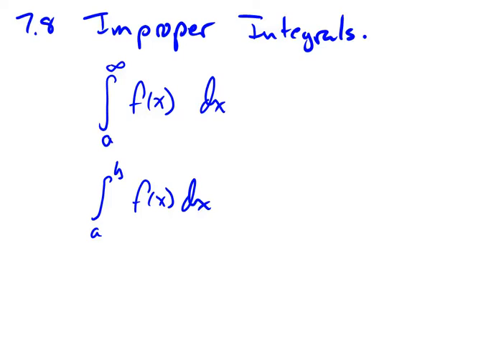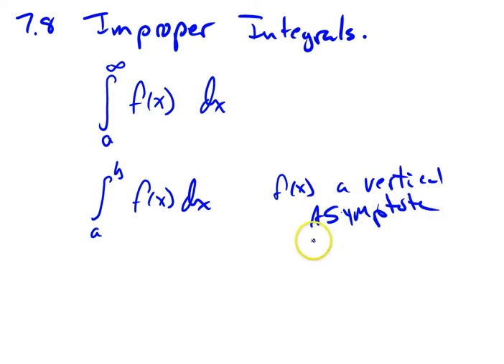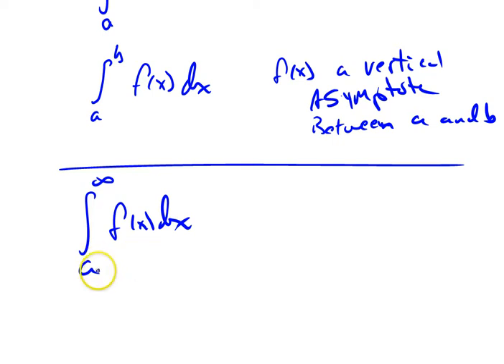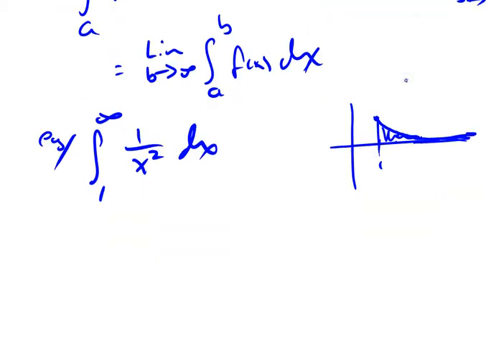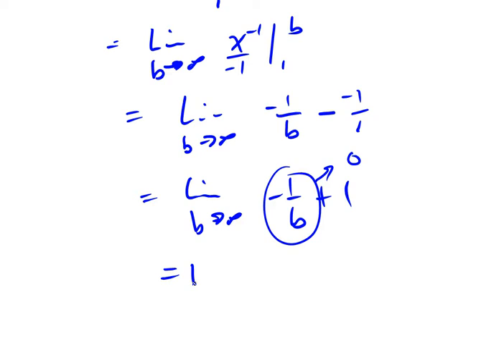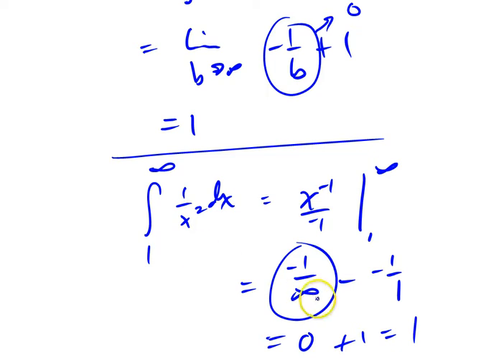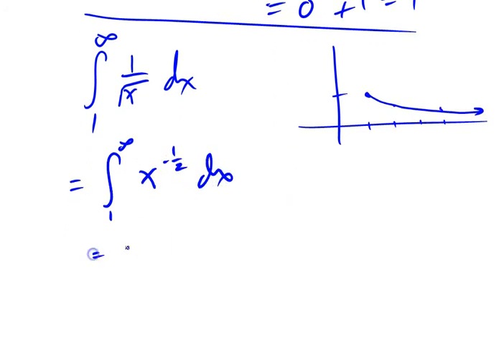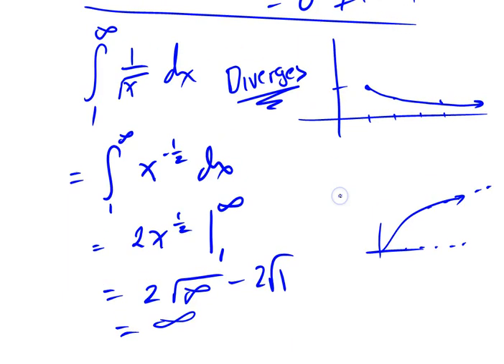7 8 Intro to Improper Integrals